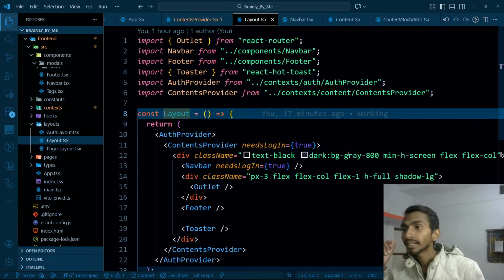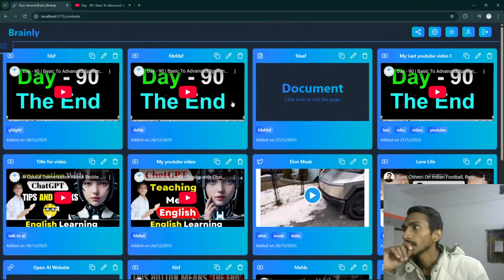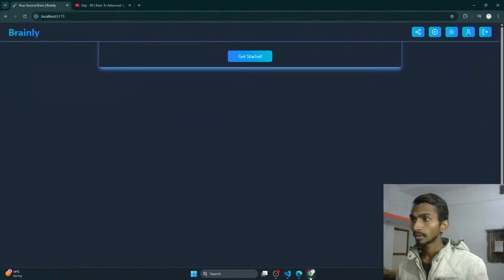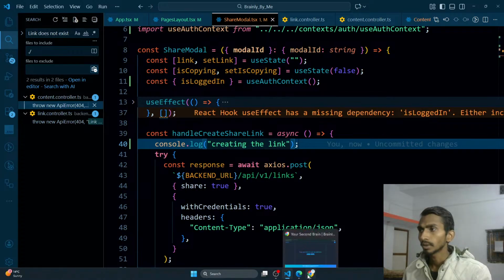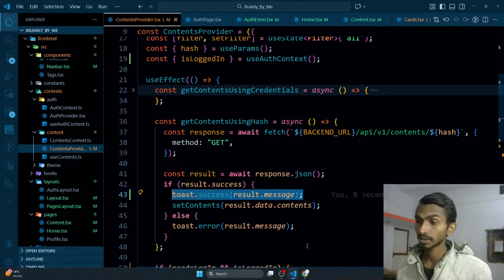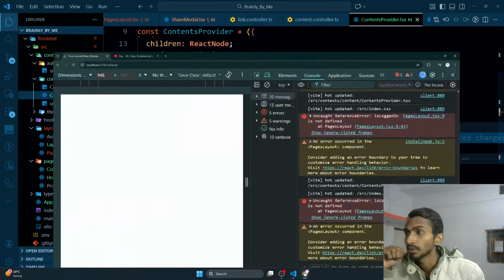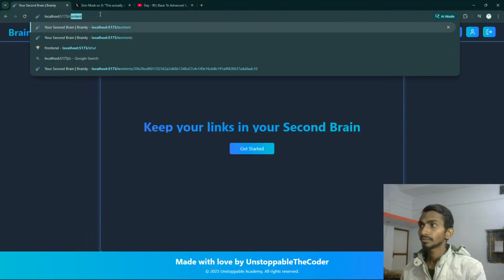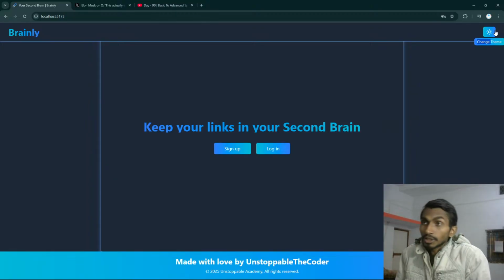Day - 62 |Brainly App - Learning FullStack Web Dev | Coding The Code